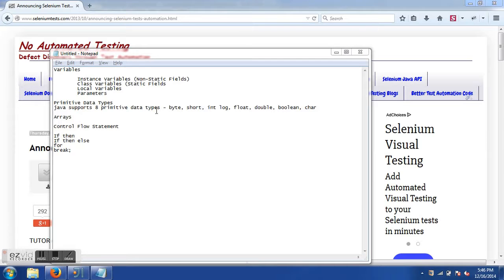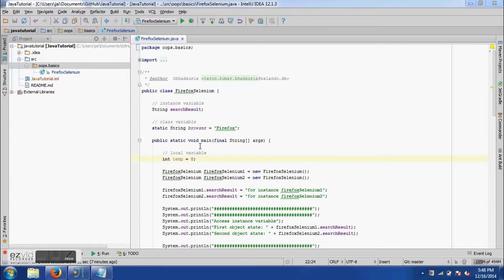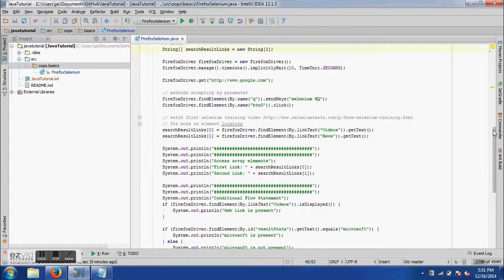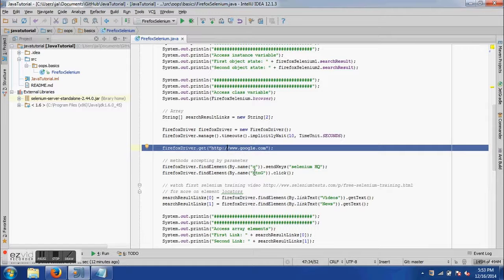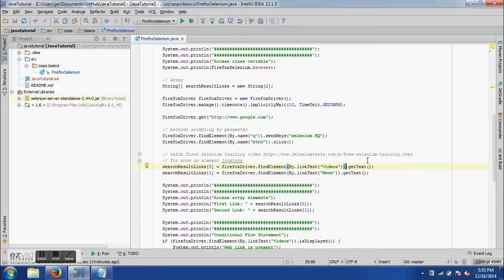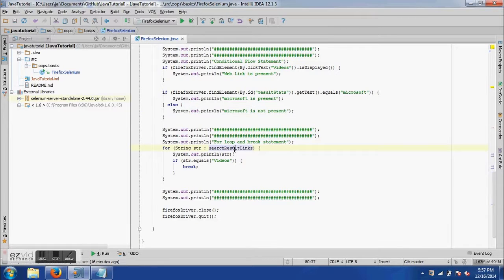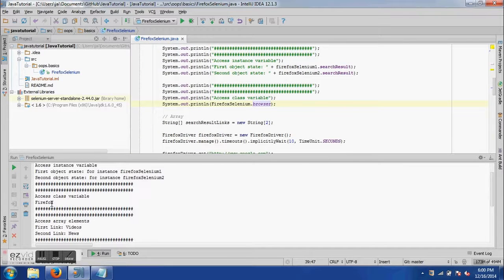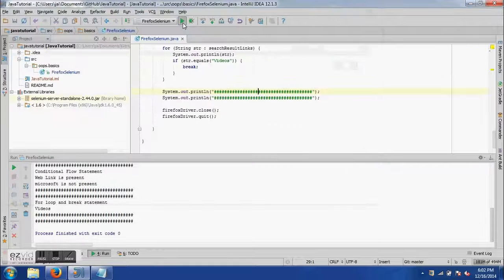Selenium Java Training Video - 3rd Java Training Video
Please click thumbs up if you like this video.

    Inroduction to Control Flow Statemenst,